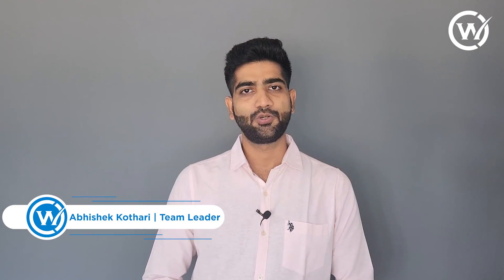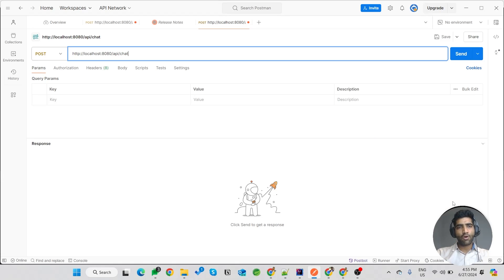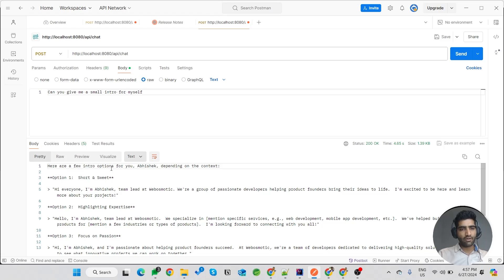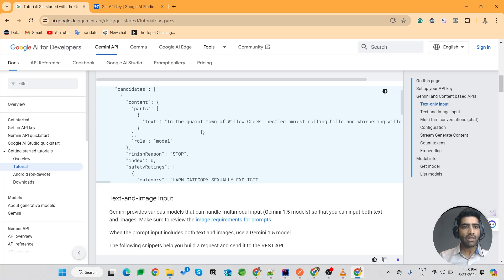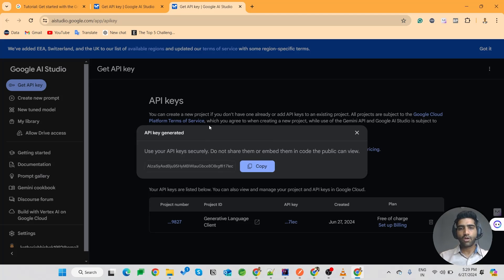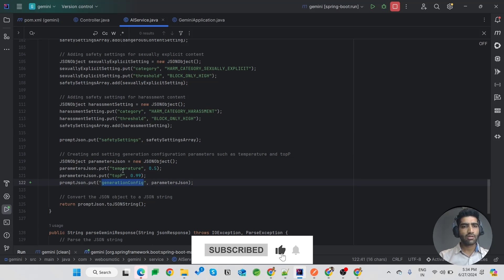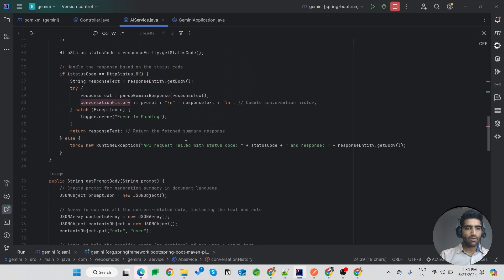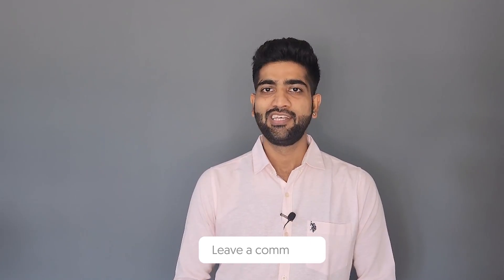Gemini AI Chatbot in Java with REST API for Free | WebOsmotic | Abhishek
Hey Java enthusiasts! Want to create an interactive AI chatbot using Java? This video is your guide! Abhishek Kothari, a Team Lead with 6+ years of experience, walks you through building an AI chatbot using Java and REST APIs.

We'll start with a quick demo of our chatbot in Postman, followed by a walkthrough on how to generate API keys and use the REST API documentation. Then, we'll dive into the code, showing you how to build the chatbot, maintain chat context, and handle responses. Let's get started and take your Java skills to the next level!

Here's what you'll learn:

Using Gemini: Discover how to utilize Gemini's capabilities for natural language interaction in your chatbot.
REST API Integration: Explore using the Gemini REST API to send and receive prompts and responses.
Java Code Implementation: See step-by-step code examples for building a chatbot application in Java.
Context Management: Learn how to maintain conversation history for a more natural chatbot experience.
Deployment with Postman: Witness how to test and interact with your chatbot using Postman.

By the end of this video, you'll have a solid foundation for creating your own AI chatbot using Java and Gemini!

Is there a specific topic you'd be interested in learning more about?

Chapters:
0:00-0:21 - Intro
0:21-0:50 - Topic Introduction
0:50-2:05 - Demo of Chatbot using Postman
2:05-3:28 - Documentation for REST API and API Key Generation
3:28-4:45 - Dive into Code
4:45-5:43 - Maintain Context of Old Chat
5:43-6:00 - Outro

to learn more about our organization and work.